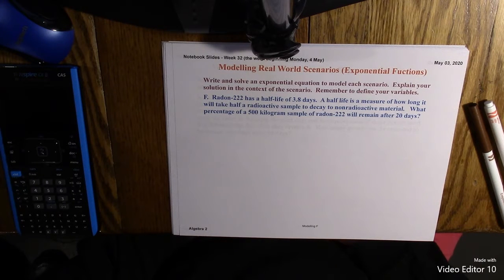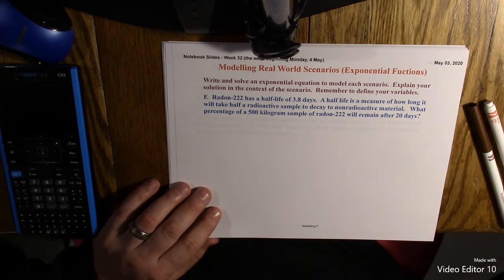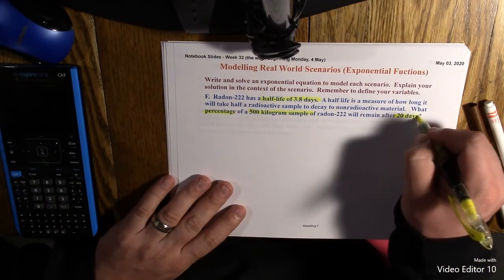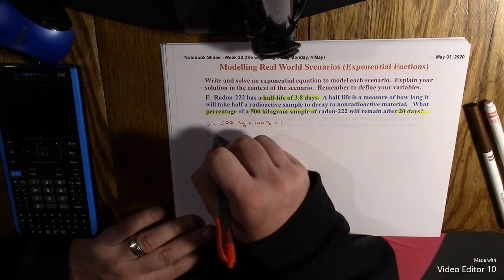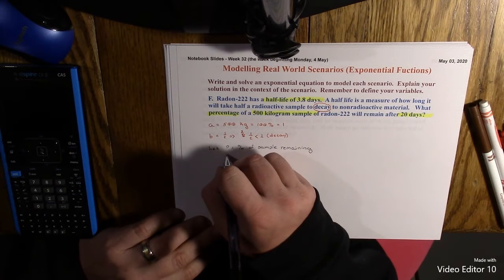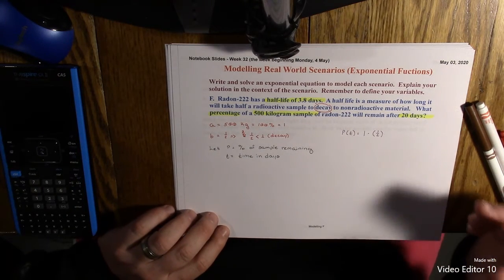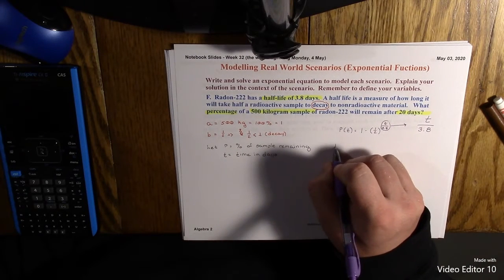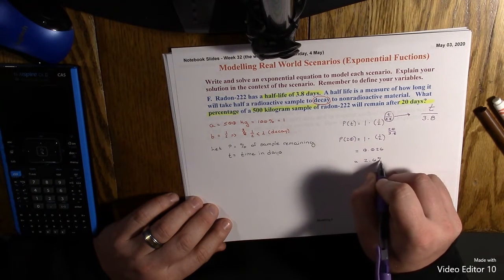Real World Modelling (Exponentials), Scenario F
A step-by-step explanation and demonstration using exponential functions to model and solve real world scenarios. This video provides an overview of how the parameters of a exponential function connect to the real world. This is the second of seven videos in the series.